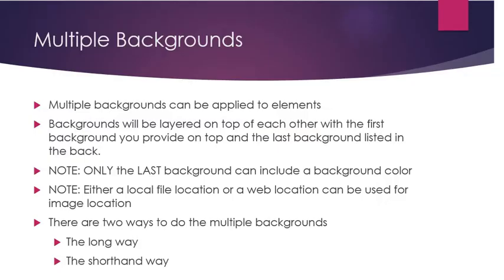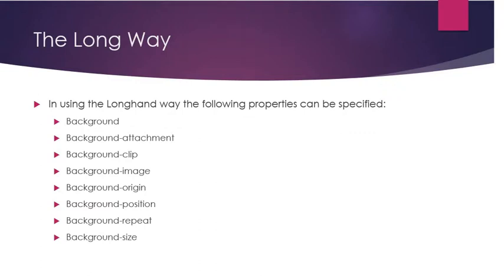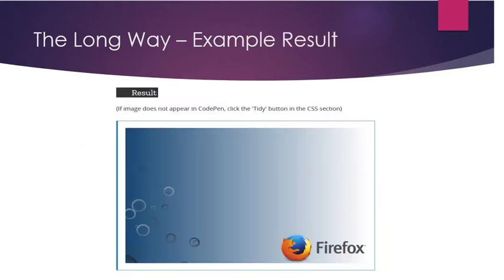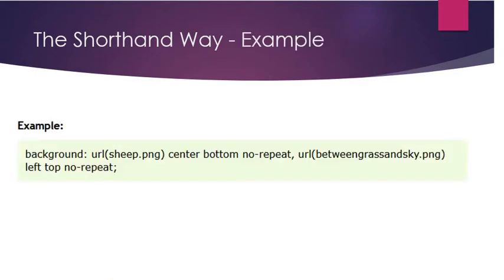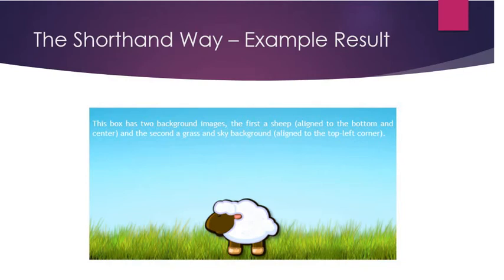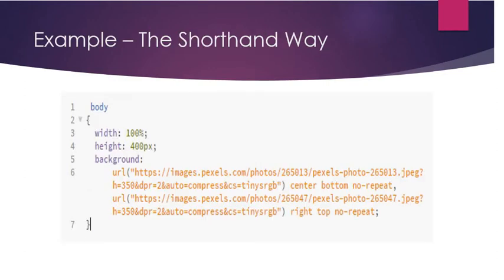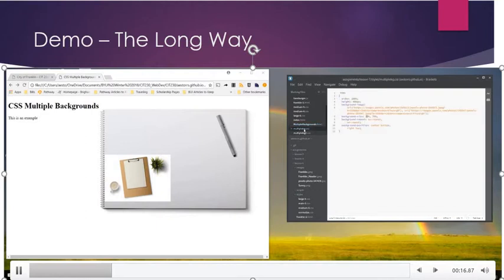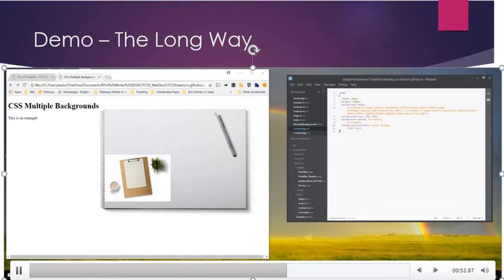CSS Presentation - Multiple Backgrounds